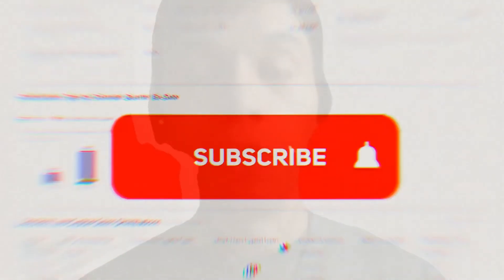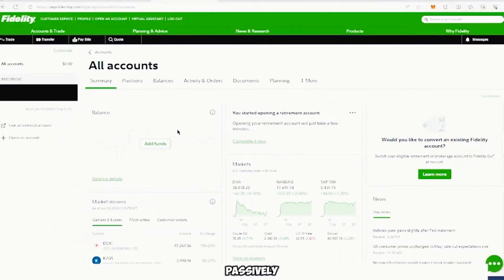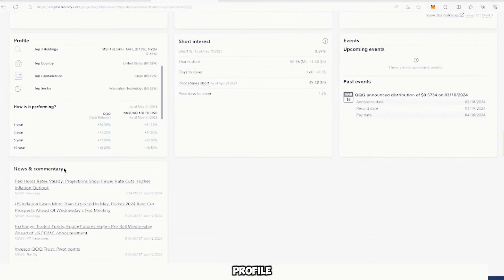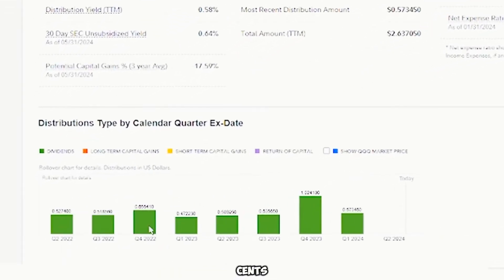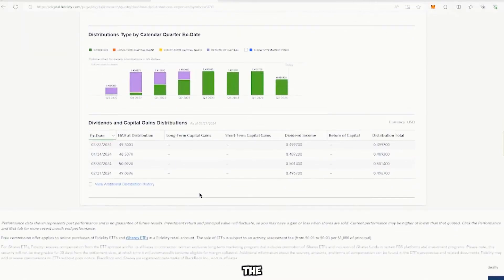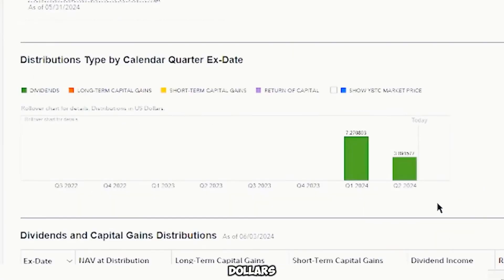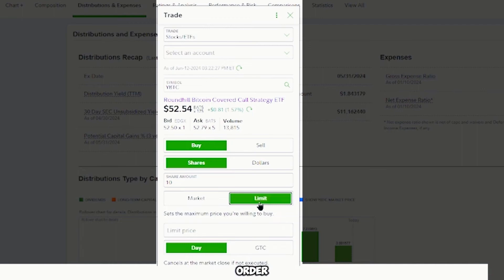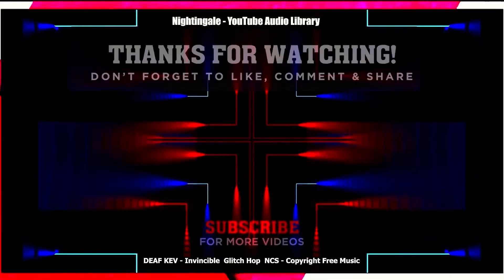Free Fidelity Index Funds ETF Tutorial (Step by Step Guide – Full Tutorial)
In today's tutorial I will show you a free guide and video on what Fidelity investments is and how to use and get ETF's on their website fidelity for desktop and pc completely for free whether you want to make money online or long term investments or holdings with fidelity ETFs and other funds.